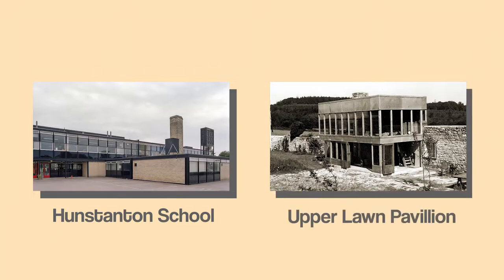On Brutalist Architecture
Timeline:
0:00 Intro
1:48 Part 1 - The Basics
5:16 Part 2 - Yugoslav Connection and the Soviet Misconception
8:55 Part 3 - Brutalism and Approachability
12:01 Part 4 - Experimentation

Nice